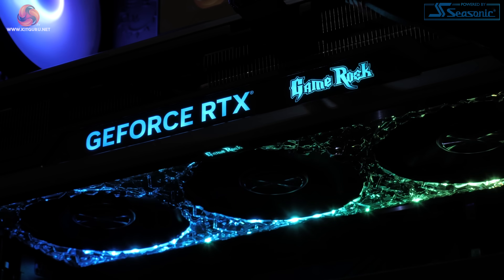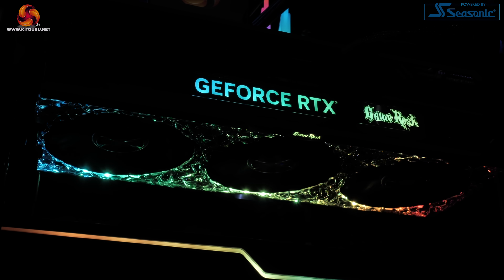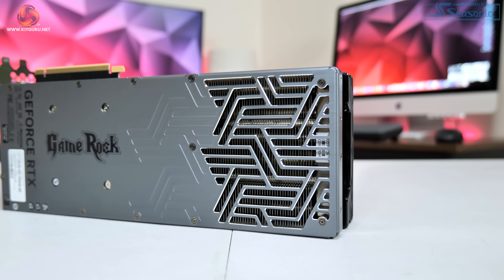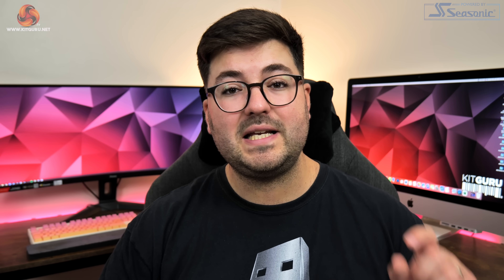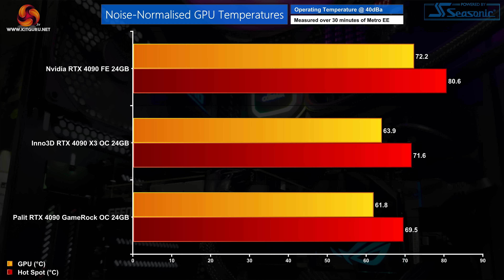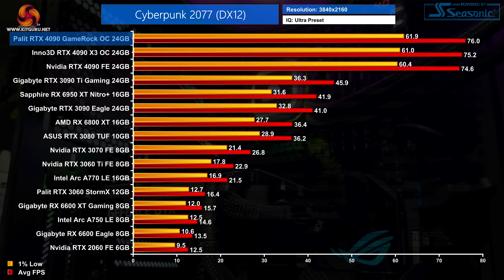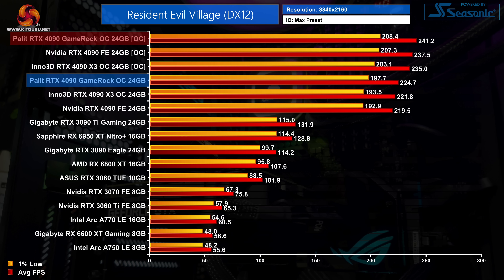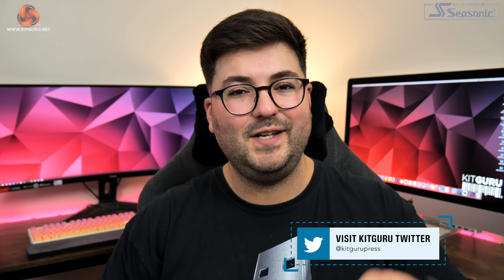Palit RTX 4090 GameRock OC Review - Midnight Kaleidoscope!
We're back with another RTX 4090 review, this time looking at the Palit GameRock OC model. Called 'Midnight Kaleidoscope', it's a bonkers-looking card - but is the cooling performance any good? Be sure to check out the written article

00:00 Start
00:33 Intro
01:43 Design and RGB
03:24 Dimensions, Gale Hunter fans, backplate
04:22 Dual-BIOS / power
05:06 PCB / Cooler analysis
06:21 Test setup
06:54 Thermals and acoustics
08:01 Fan sound test
08:50 Noise-normalised thermals
09:22 Power draw
09:48 Clock speed behaviour
11:03 Game benchmarks
11:36 Overclocking
12:29 Closing thoughts

CPU: Intel Core i9-12900K
Motherboard: MSI MEG Z690 Unify
Memory: 32GB ADATA XPG Lancer DDR5 6000MHz CL40
CPU Cooler: MSI CoreLiquid S360
SSD: 2TB MSI Spatium M.2 SSD
Power Supply: Corsair HX1200
Case: MSI MPG Velox 100P Airflow
Monitor: MSI Optix MPG321UR-QD